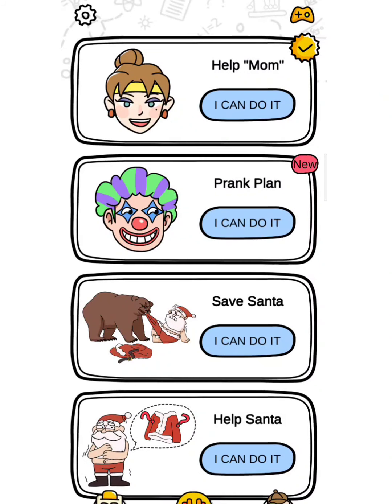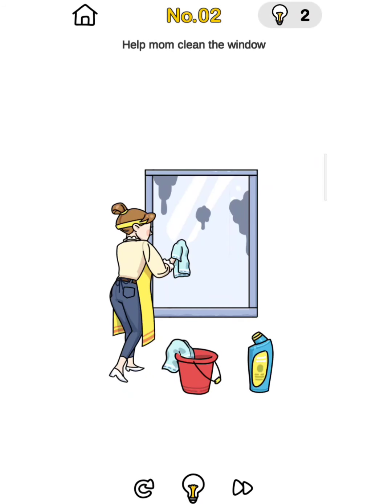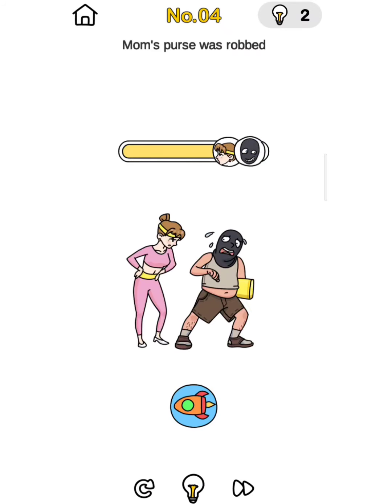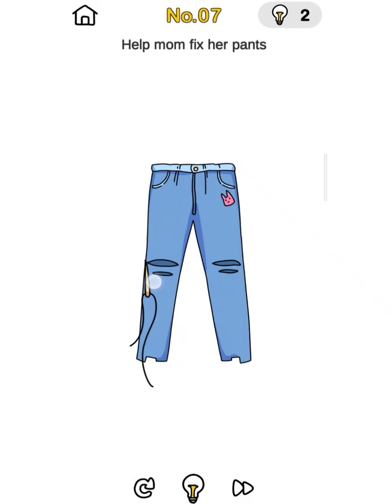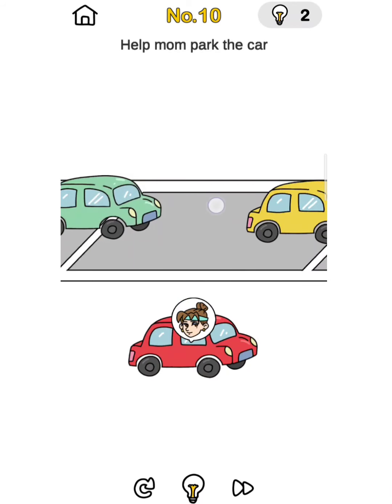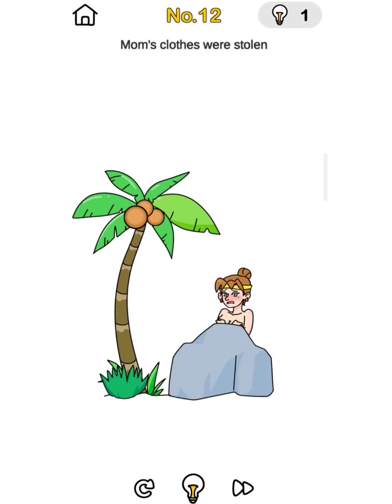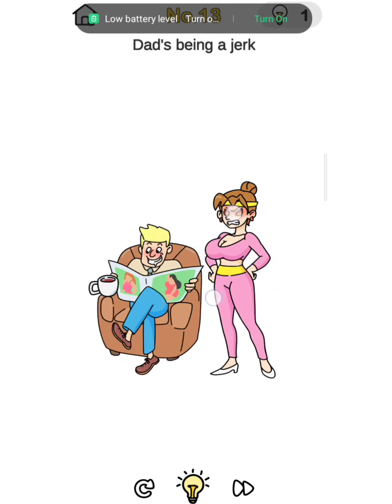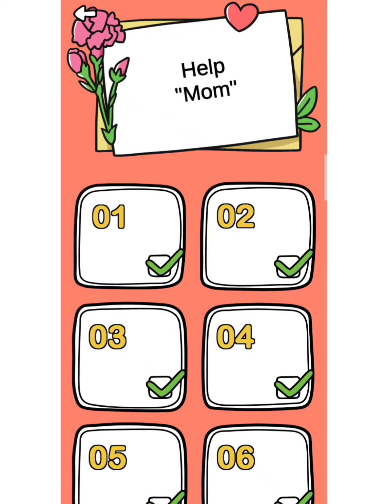Brain Out Challenge Help Mom All levels walkthrough Gameplay solution